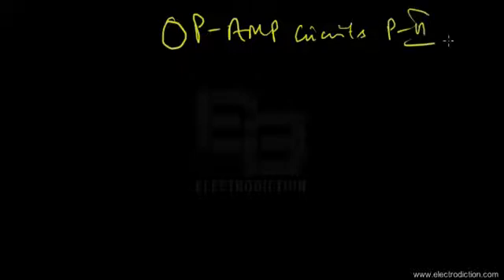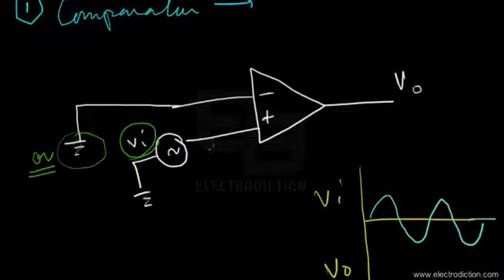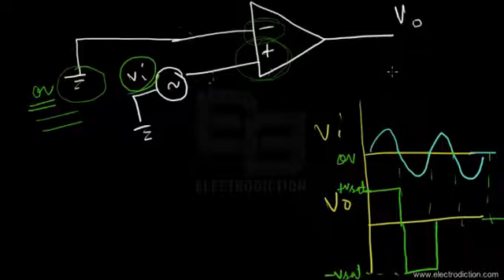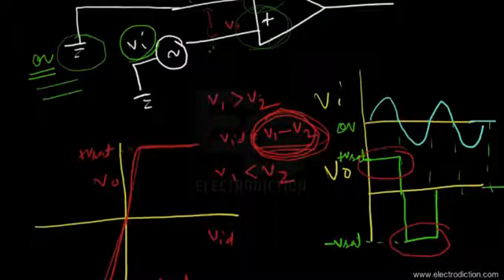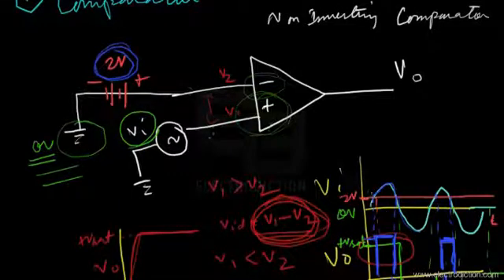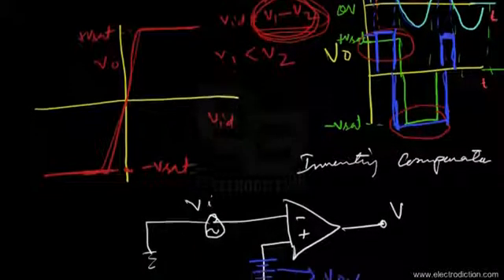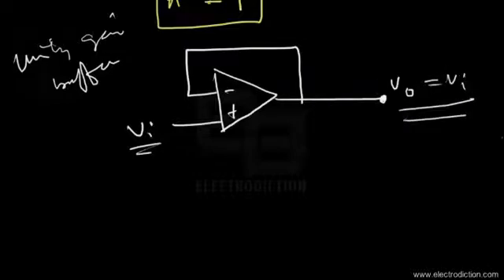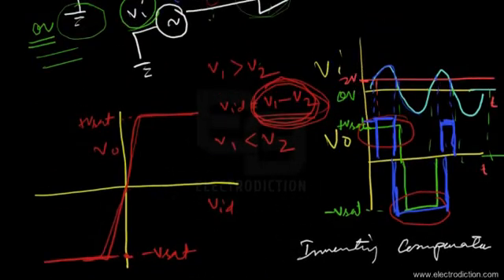COMPARATOR & UNITY GAIN BUFFER